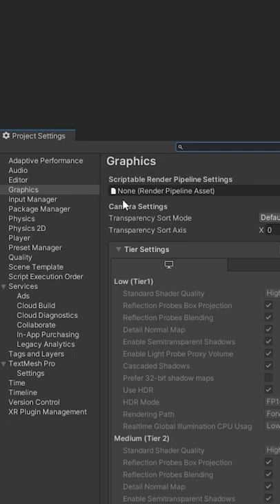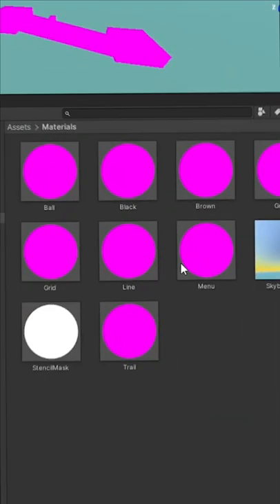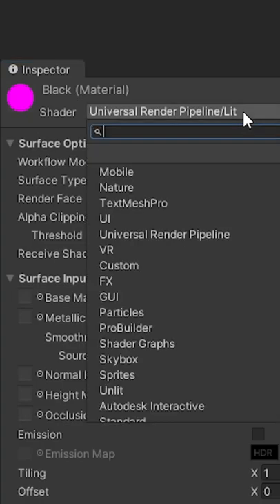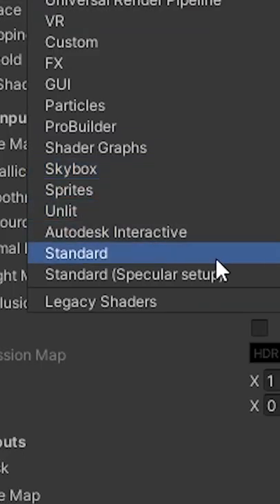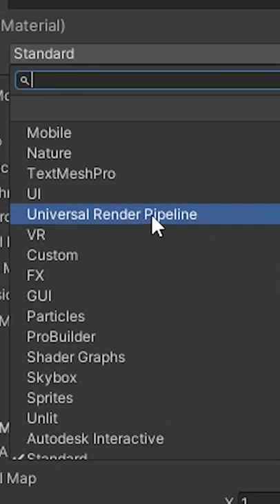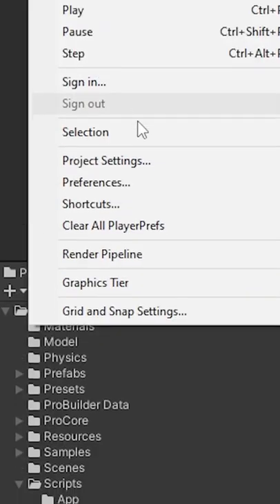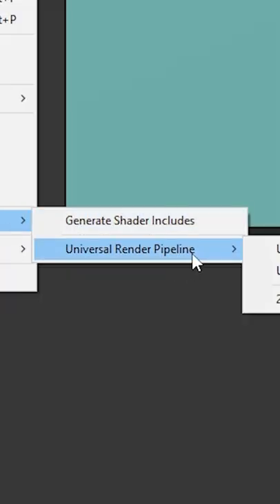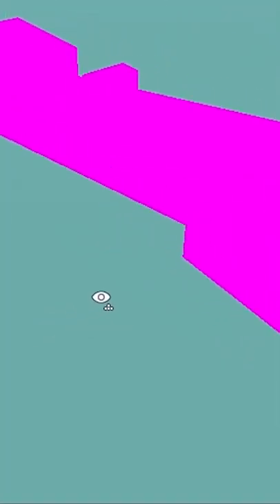Fixing Unity Pink Materials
In this 15 second tutorial, you'll learn a quick way to get a unity pink screen fix